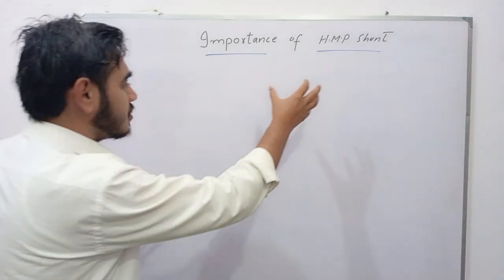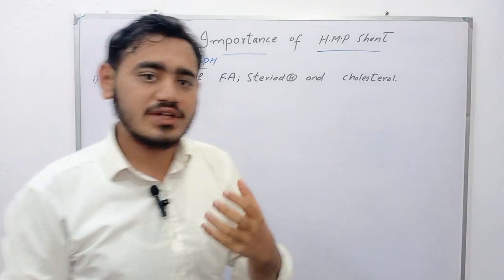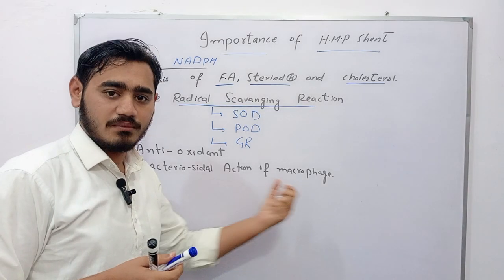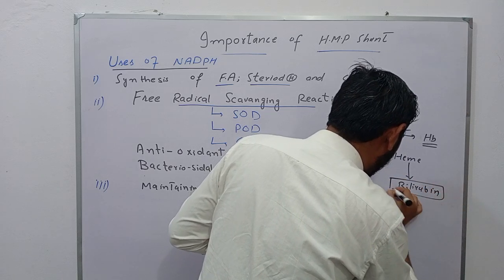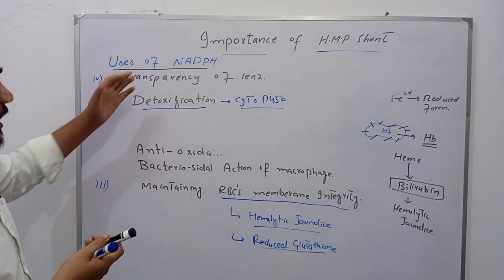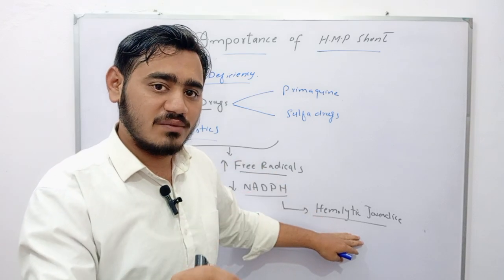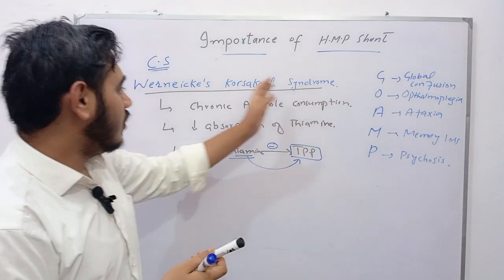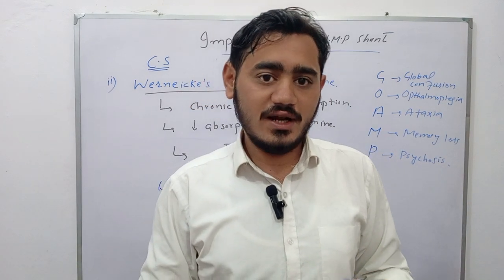H.M.P shunt pathway (Part 2) | Carbohydrates Metabolism | Biochemistry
Importance:-
Production of NADPH and Pentose sugar.
Pentose sugar is important in synthesis of nucleotides.

Uses of NADPH:-
a) Synthesis of F.A, Steroid Harmine and Cholesterol.
b) Acts as Antioxidant and It is required for Bacteriosidal action of macrophage.
c) Maintain transparency of Lenz.
d) Maintain memberane of RBC's
e) Responsible for Detoxification.

C.S:-
a) Glucose 6 phosphate Dehydrogenase Deficiency
b) Weneike's Korsakoff Syndrome